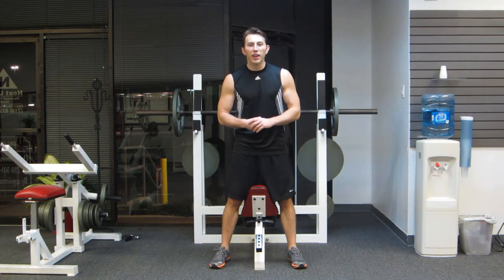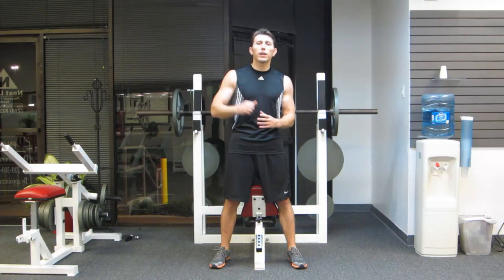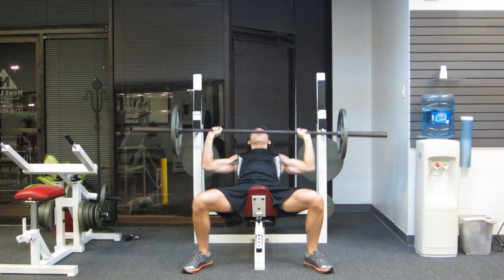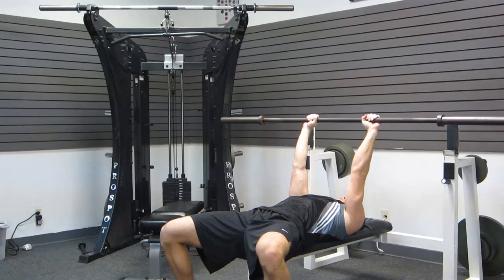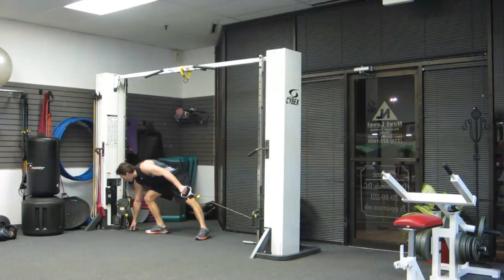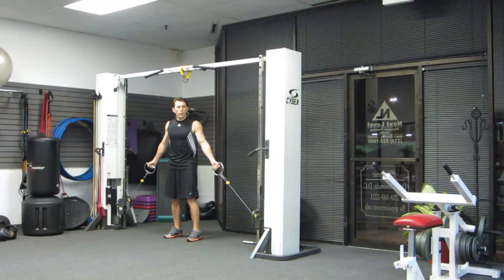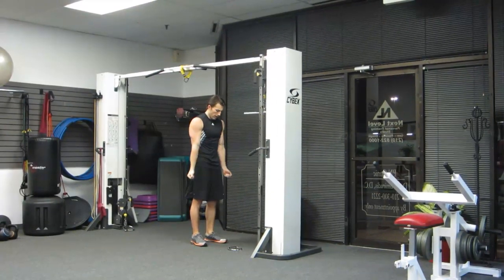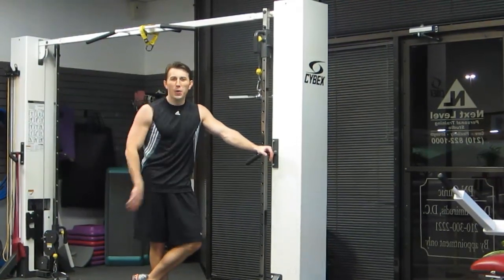High Volume Training | Bodybuilding Chest and Triceps Workout Routine | Exercises for MASS | HASfit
Try Coach Kozak's High Volume Chest and Triceps Exercises to MASS fast! for the bodybuilding chest and triceps workout's instructions, more videos, free meal plans, and other health tips. for the best free workout exercise routines for men and women at home or in gym.